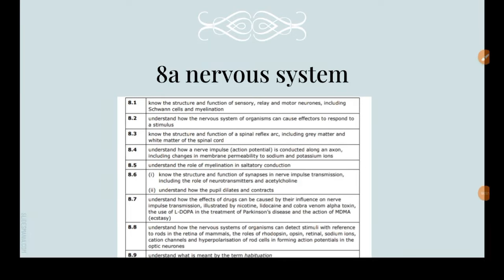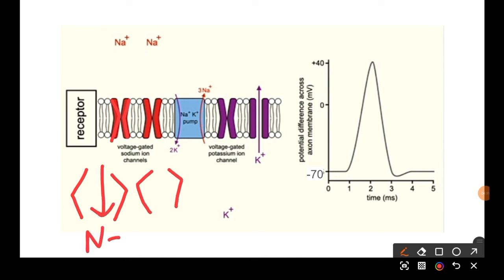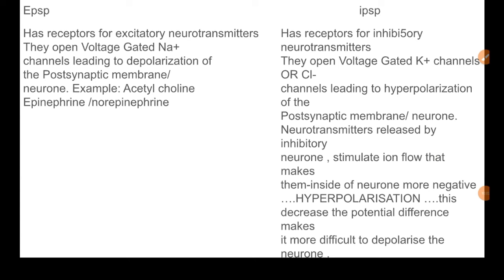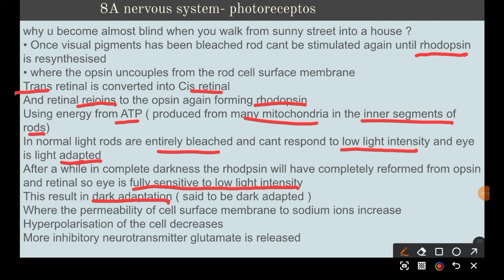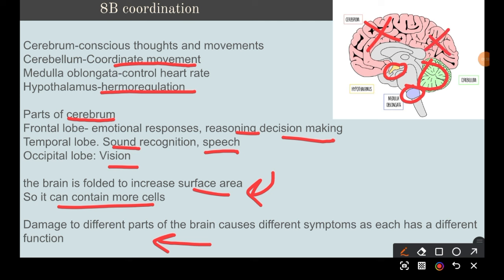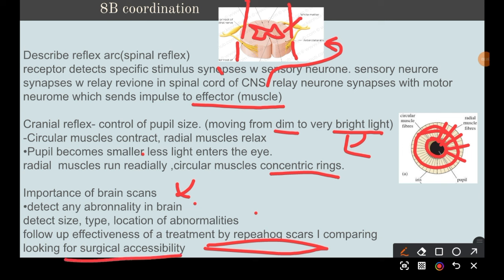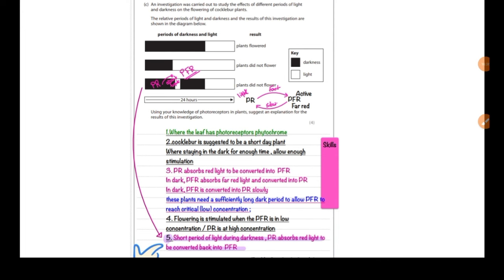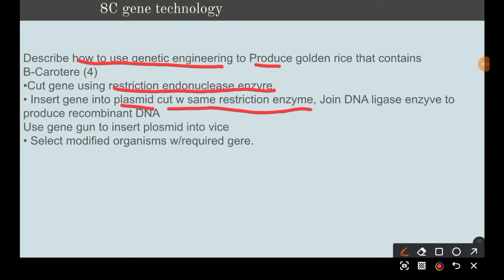ALL BIOLOGY IAL UNIT 5 (part2) Common past paper questions, last minute revision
This video covers the second half of Unit 5 for IAL edexcel biology with past paper questions and all syllabus content.

Useful websites : pmt, znotes have notes. Pmt also has flashcards.
Dynamic papers, British student room for pastpapers

Time stamps
8a:  00:00:00
8b: 00:17:00
8c:  00:34:00
subscribers count at time of posting: 502 (woo we're at 0.5k)
Please solve past papers from 2018-now after watching this video and part 1, then revise any topics where you got mistakes till you achieve the grade you're aiming for. Good luck!!